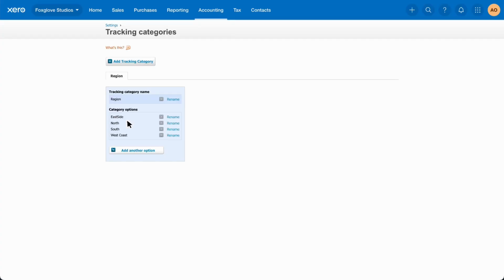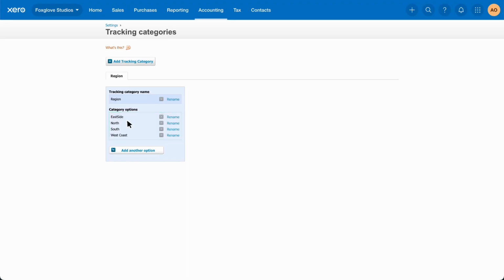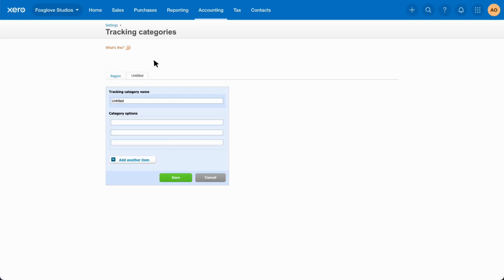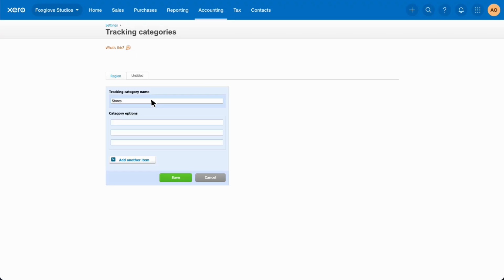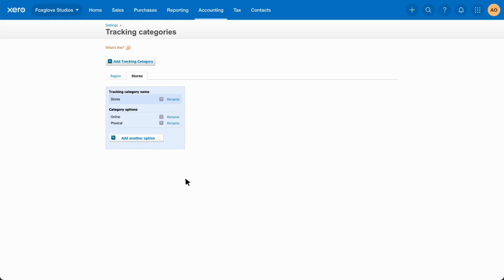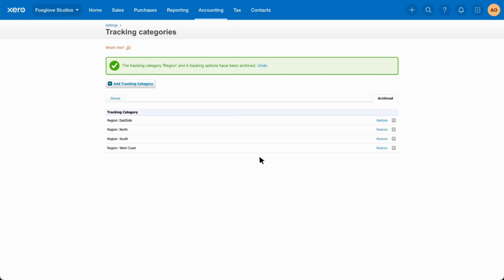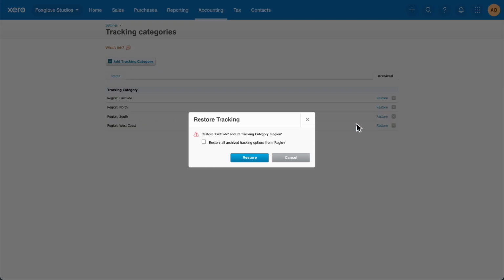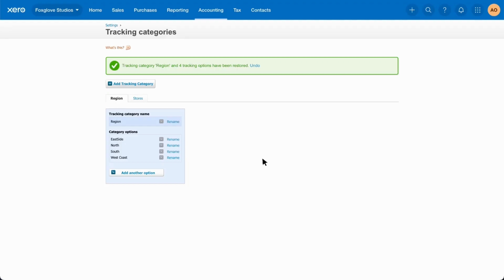HOW TO SET UP XERO TRACKING CATEGORIES FOR DETAILED REPORTING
Tired of generic reports? Learn the fast way to set up Xero tracking categories! This guide shows you how to add tracking categories and options to apply to your invoices and bills to segment your data by department or project. Get the business insights you need to analyse performance, spot profit drivers, and make smarter decisions in Xero.